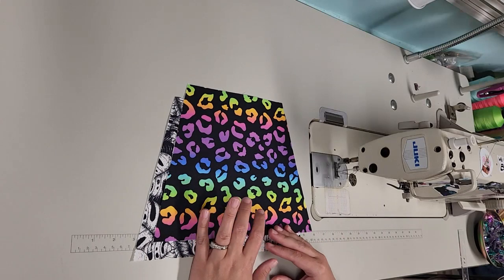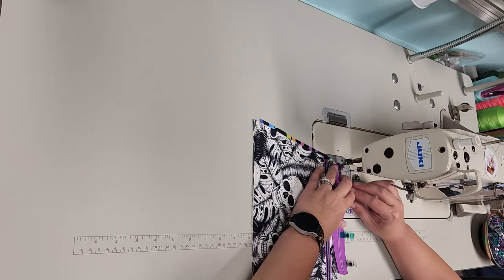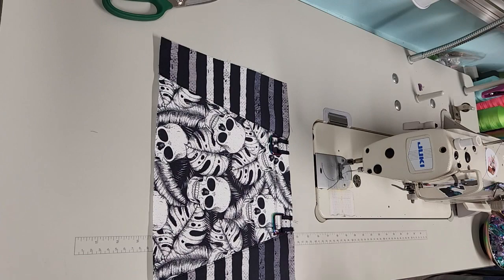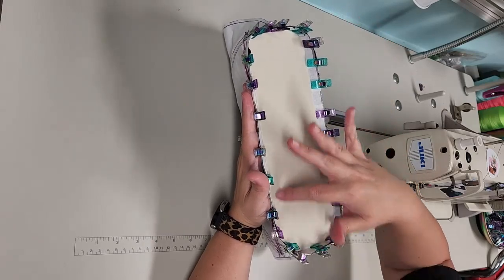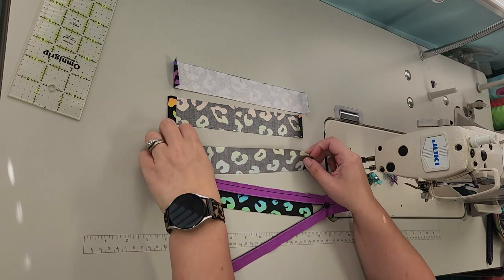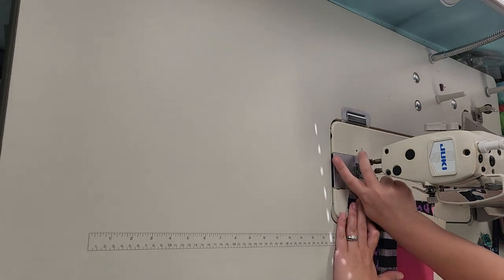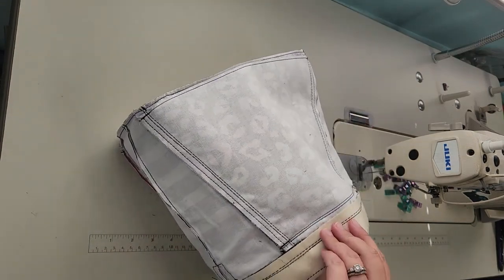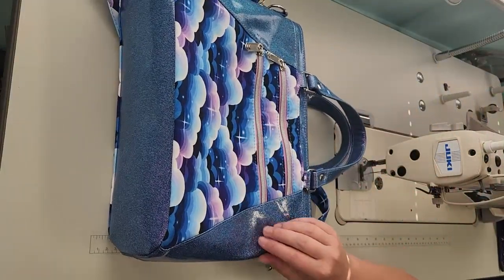Sincerely Jen Patterns - Small Size Apothecary Handbag Sew Along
Watch me as I sew the small size Apothecary Handbag from start to finish.  I use all quilting cotton in this version.

Don't forget to join our Facebook group for exclusive member benefits,